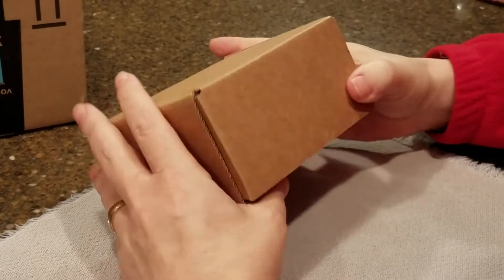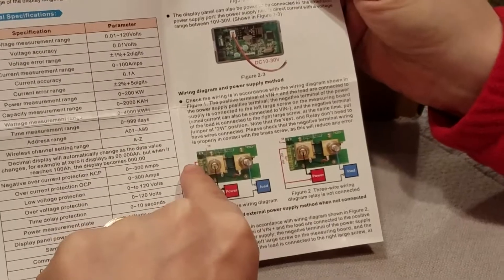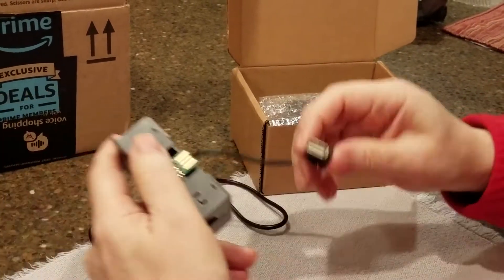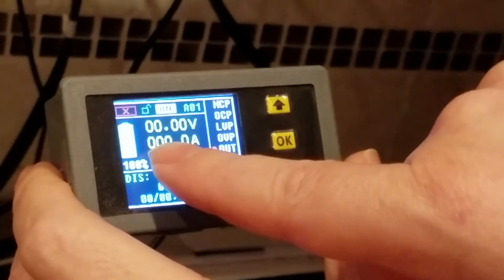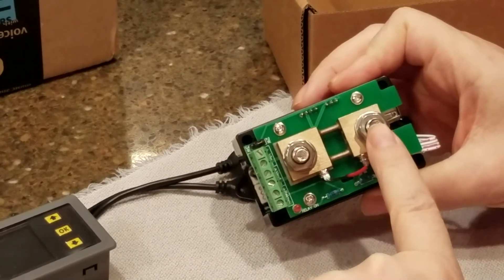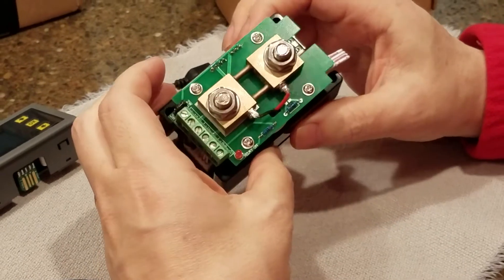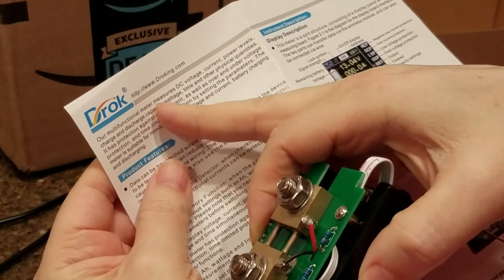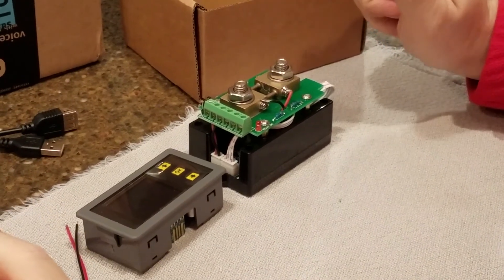DROK DC 0 120V 0 100A Unboxing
Just got a DROK DC 0 120 V DC 0-100A battery monitor.  for discharging and charging.  Keeps track of overall power usage.  Once the Brand new RV is out of repair (been there nearly 4 months straight from the factor to 4 months of repair.  NexusRV told me they will not honor their Warranty even after they told me to take it in for repair.  We will see if they offer to pay anything, probably will end up in court... anyhow, I almost have the RV electrical systems working like they should.  This is an addition I'll add  after this is all over.  We will bring you a bunch of adventures with this RV and the Motorcycle (after we get a trailer to pull it.